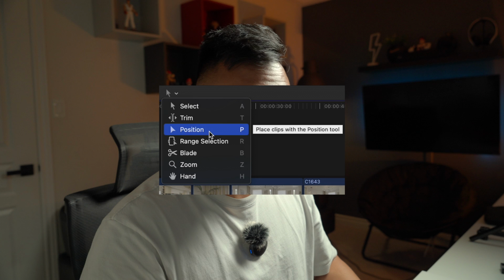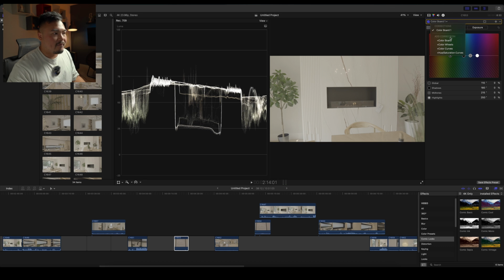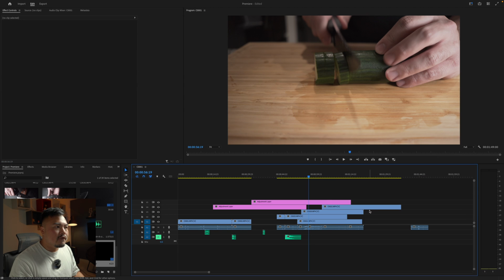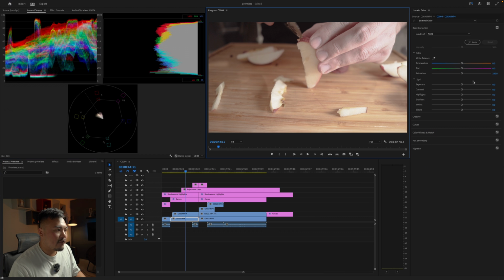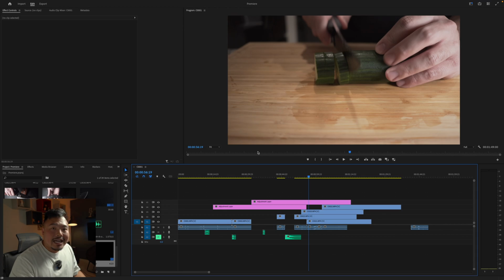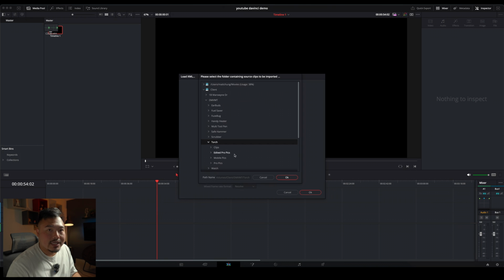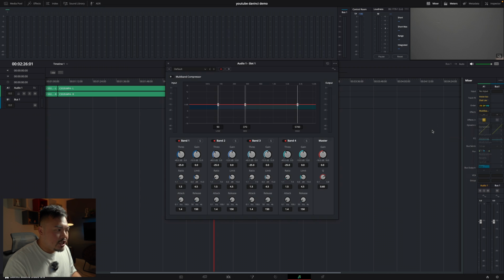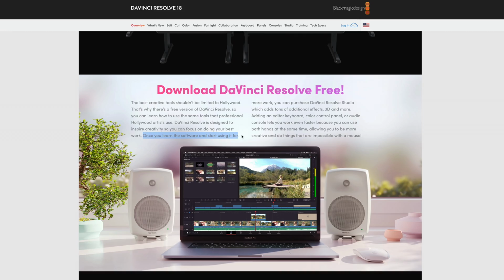Final Cut Pro vs Premiere Pro vs DaVinci Resolve: WHICH Video Editing Software to Use?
Chapters:
0:00 Intro
1:12 Final Cut Pro
8:26 Premiere Pro
14:54 DaVinci Resolve
20:24 Conclusion

Final Cut Pro, Premiere Pro, or DaVinci Resolve…which video editing software should you go with? In this video, we go over the three big video editing softwares at a high level to get the overall feel and sense of each one that gives them their own unique characteristics. Whether you’re a beginner video editor or experienced but looking to switch, this is going to give you some top points to help you consider. We’re not going to get too deep into each one but enough to get a feel for what it’s like to edit videos in each one. There’s even a FREE option to go with that will give you the extra brownie points. I hope you find this video helpful!

Links to all my things

Mac Mini (Base M2 Option)
Monitor Stand
NanoLeaf Lights (Triangle Version)
Video Light
Desk Base (Better Option)
Mouse Pad
Keyboard (Brown Switch)
Speakers (Better Option)
Chair (Similar option)
USB Hub
Desk Mat
Phone Mount (Better Option)
Cable Sleeves
RGB Strips
Camera (Main)
B Cam
B Cam Lens
Wide Lens
24-70 Lens
Macro Lens
Nifty 50 Lens
85 Lens